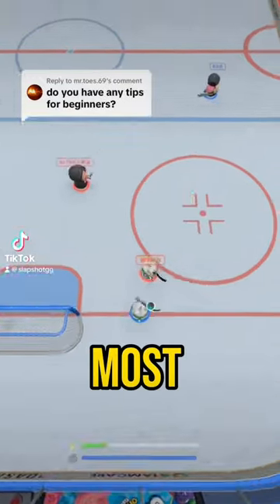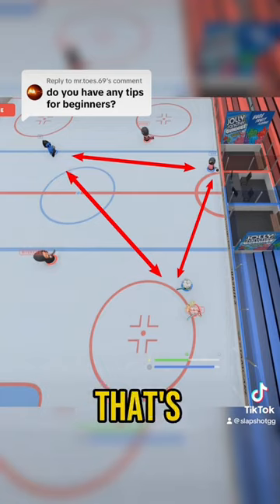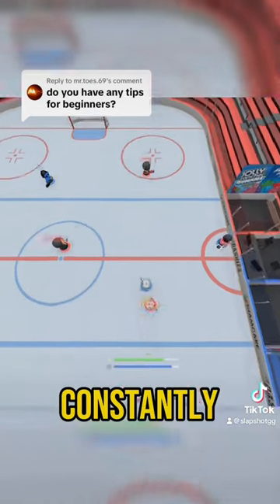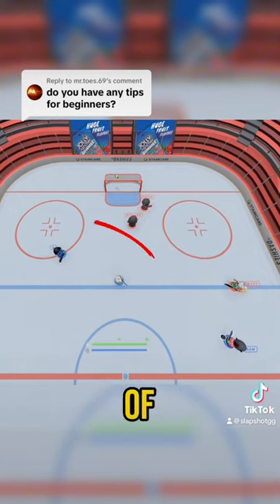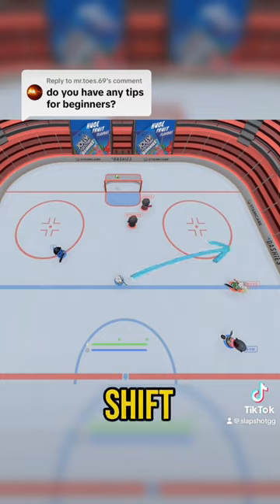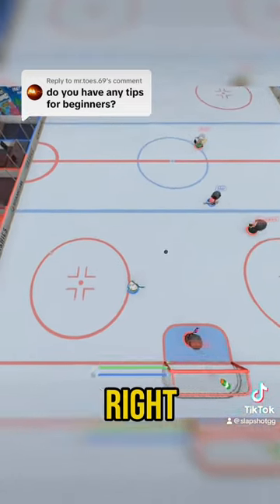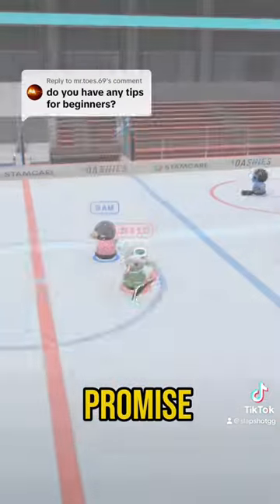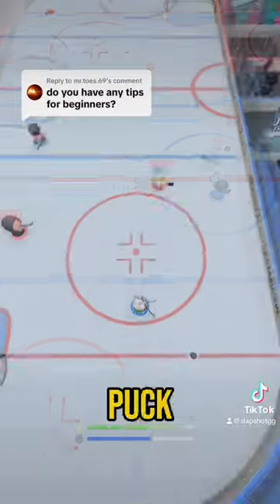This is the first thing you need to learn as a beginner!